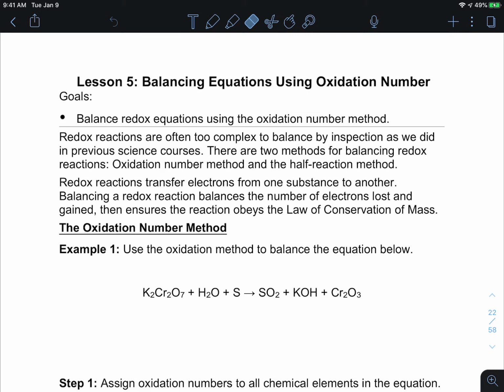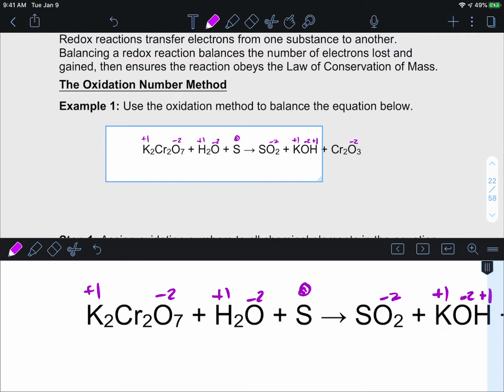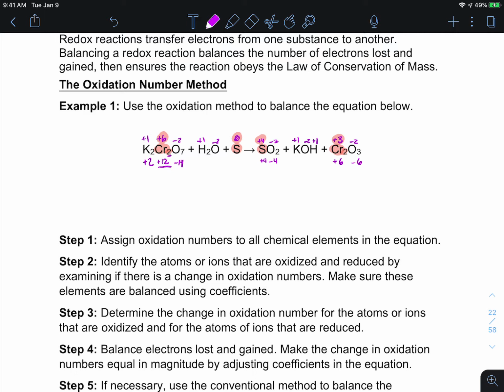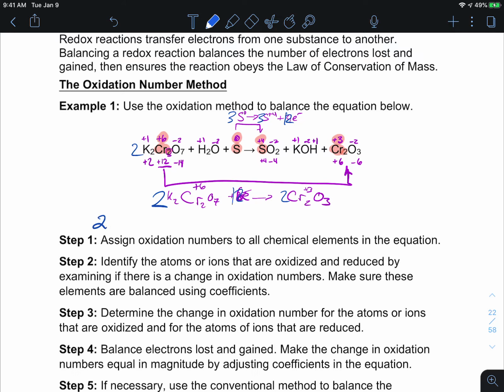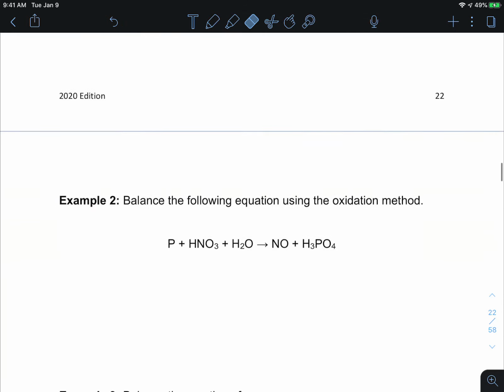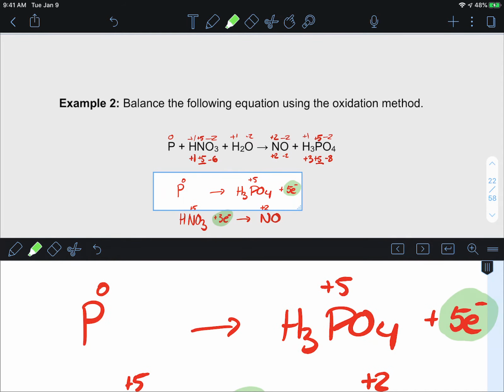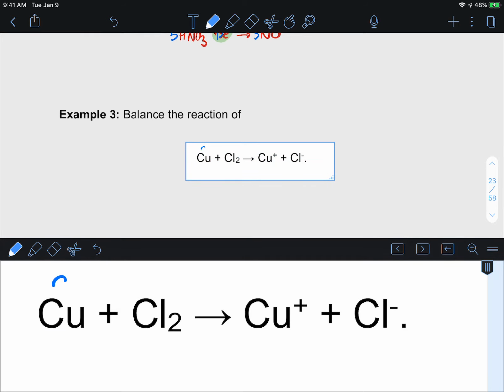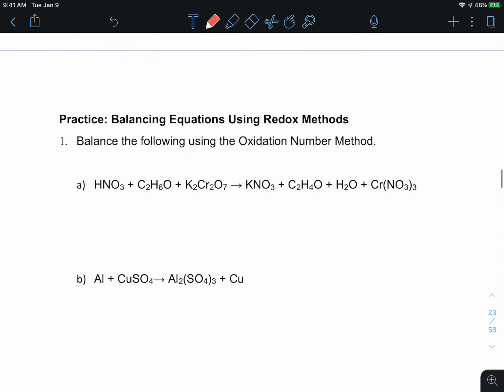Chem 40S - Unit 6 2020 - Lesson 5 - Balancing Redox by Oxidation number